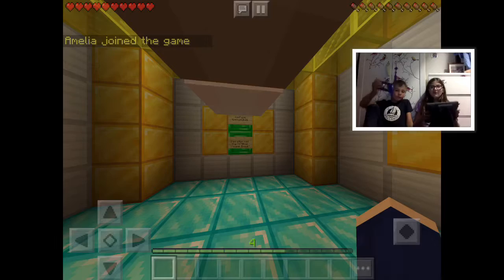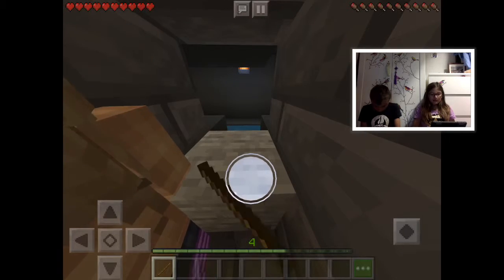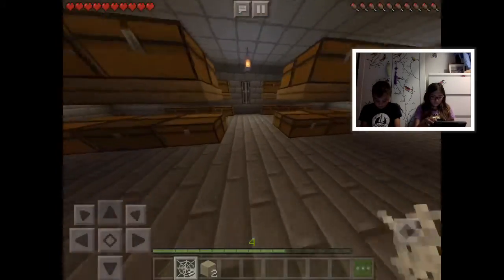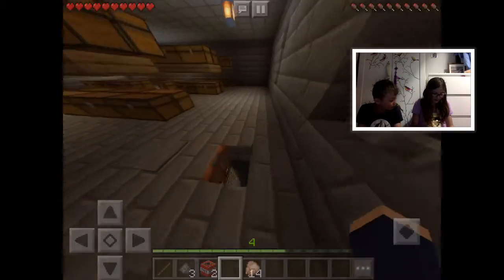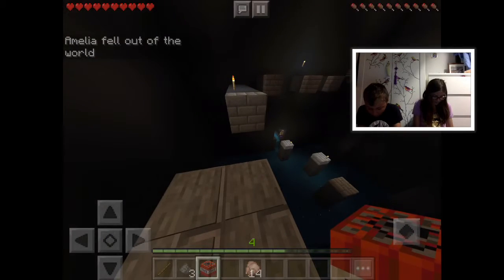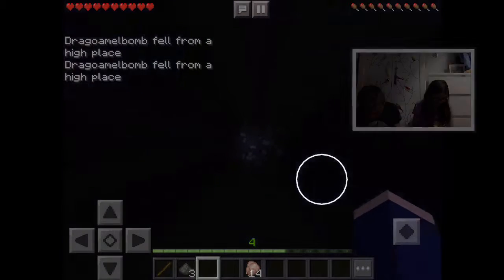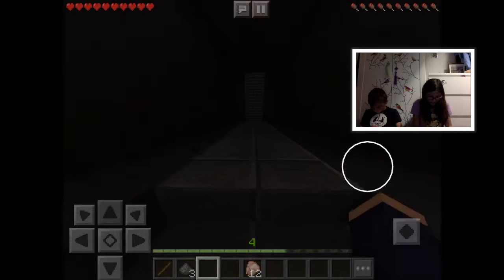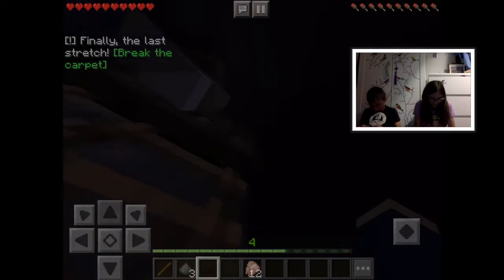Escaping Minecraft prison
Let me know if you want to see more videos with George!